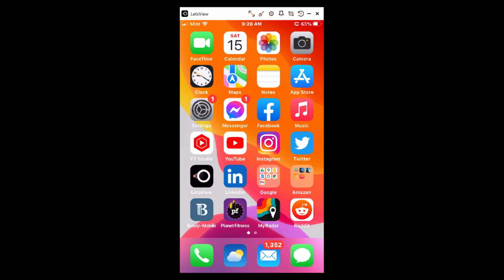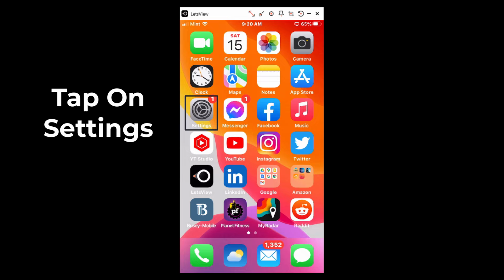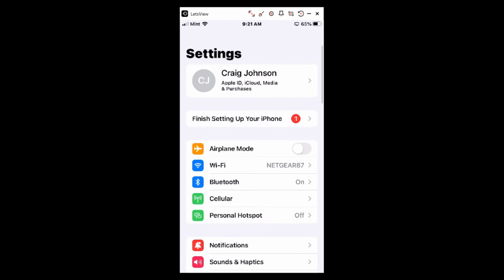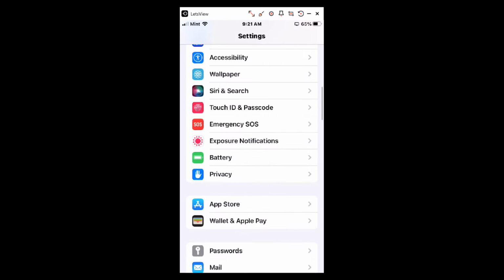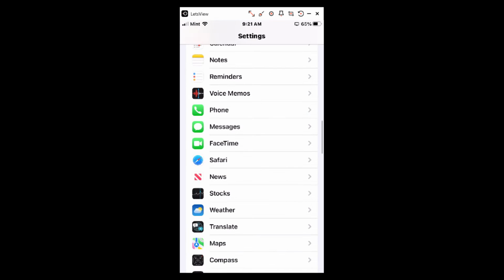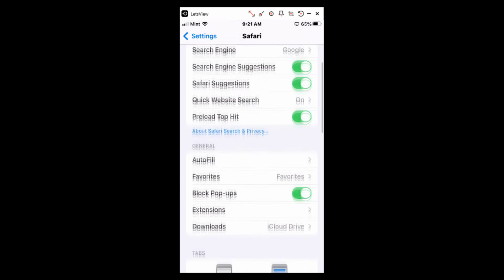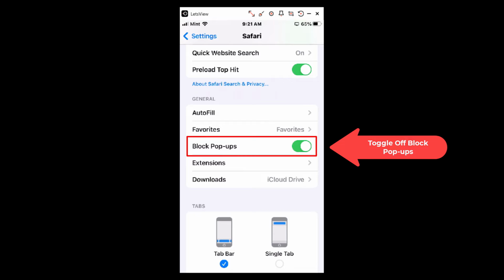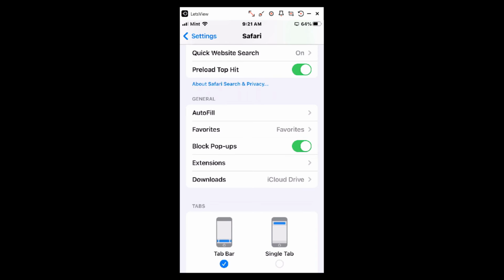How To Allow Pop-ups The Safari App | Mobile | *2022* 📱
This is a video tutorial on how to enable popups in the Safari app. I will be using an Apple IPhone SE for this tutorial.

Simple Steps
1. Open the devices settings
2. Scroll down to "Safari" and tap on it.
3. Scroll down to "Block Pop-ups" and toggle it off to allow pop-ups.

Chapters
0:00 How To Allow Popups in Safari
0:22 Open Setting
0:35 Scroll Down To Safari
0:52 Toggle Off Block Pop-Ups